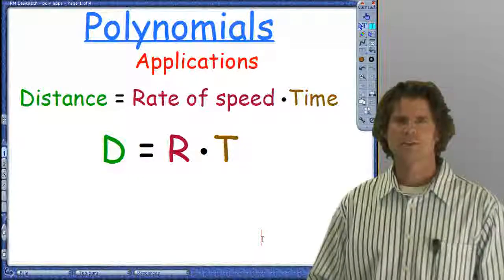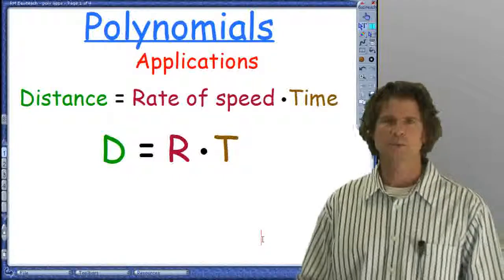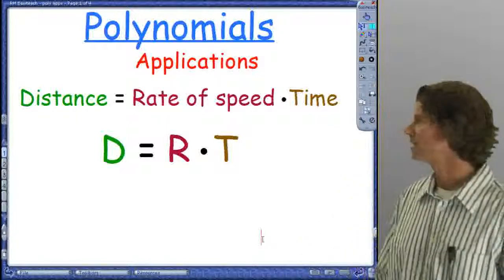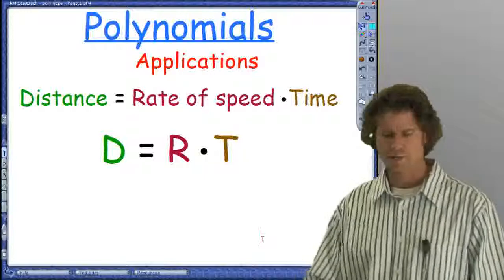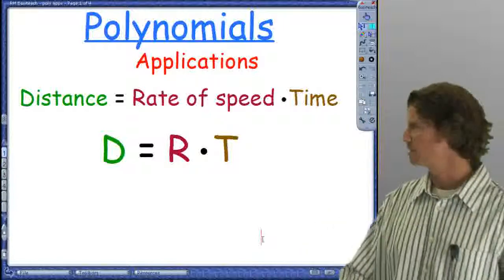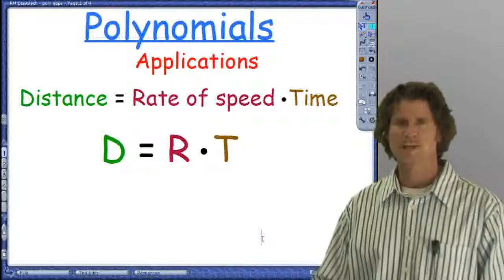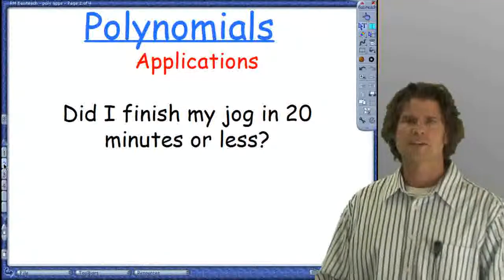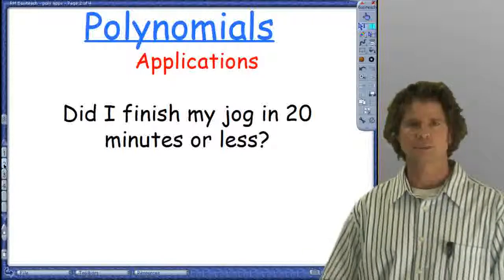Algebra Exercise: Jogging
Determining details of a jog using algebra. This is a 'field trip' experence in online learning.